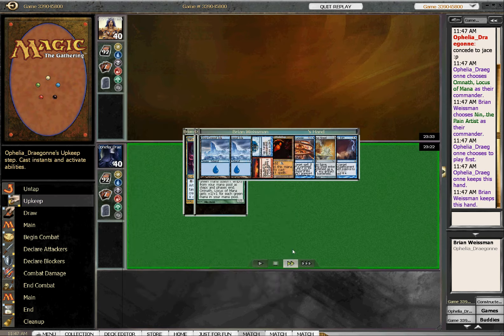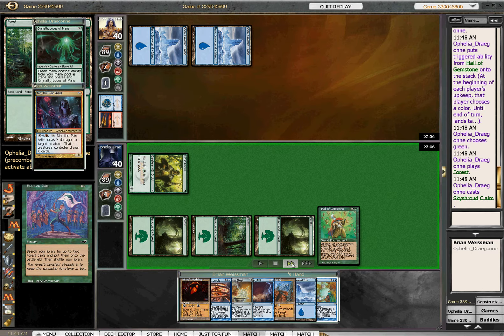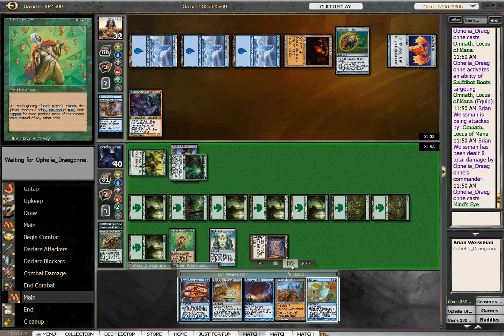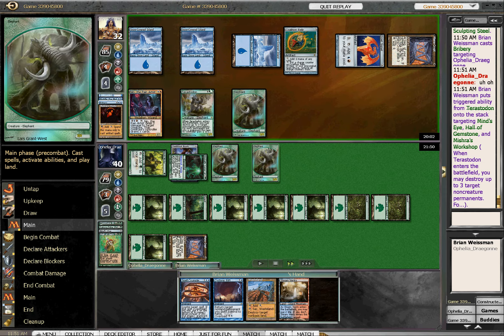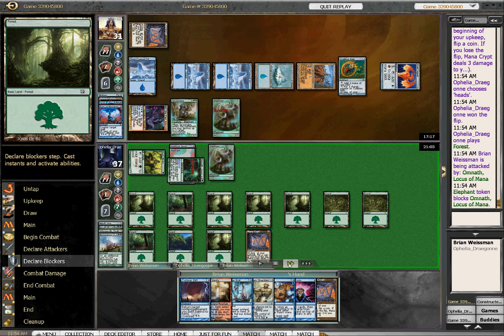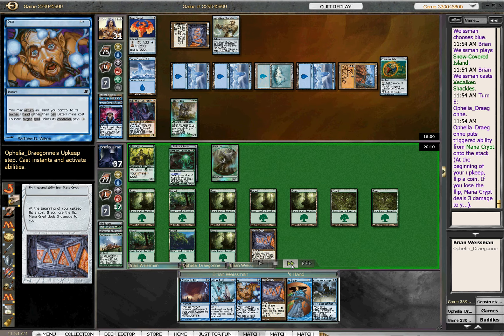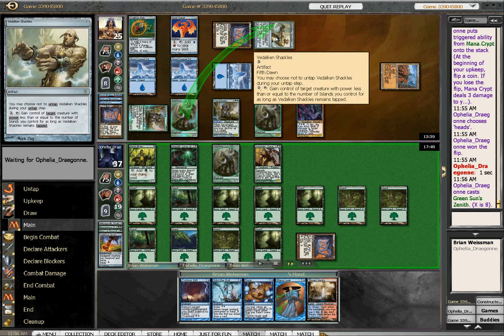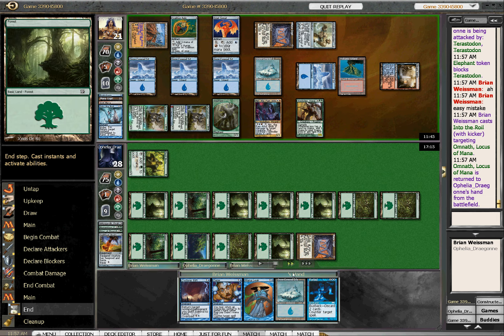EDH MTG Commander Nin vs. Omnath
Second game in the series, this one is pretty fantastic.  I face an early Hall of Gemstone, a complete nightmare for any counter-based deck.  Can I survive long enough to swing the situation?